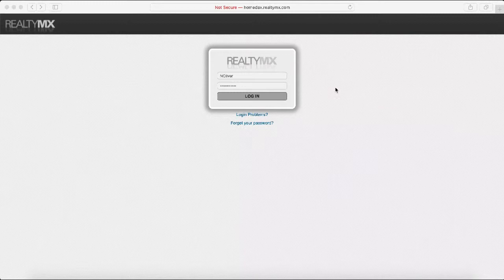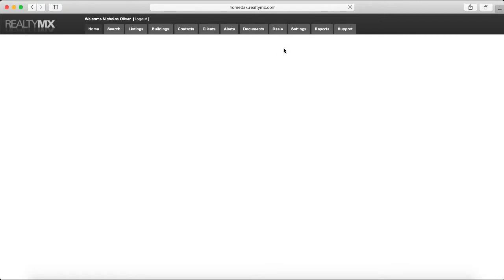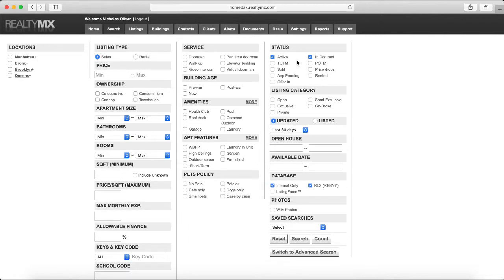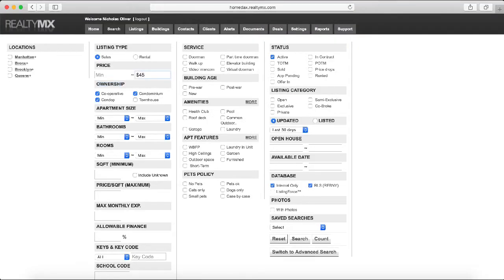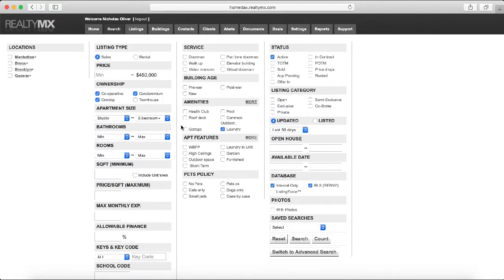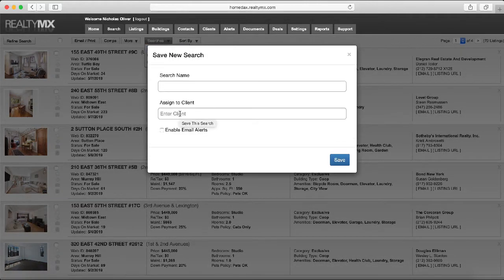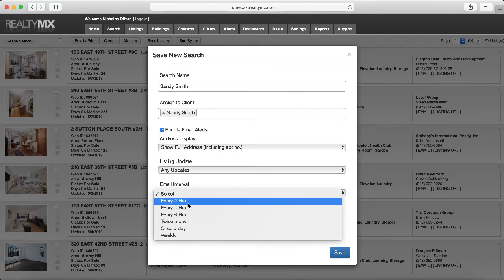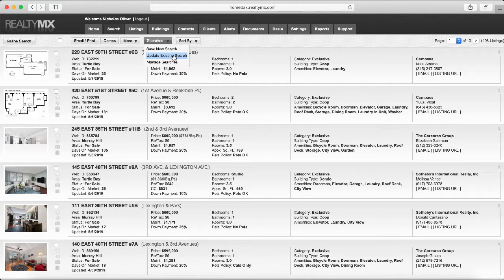How to Setup a Saved Search Alert in RealtyMX [Tutorial] | HomeDax Real Estate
In this training video we're going to explain how you can add an open house to a listing in RealtyMX.

By way of background, RealtyMX is one of the numerous softwares available for brokers in New York City to access the listing data which comes from RLS. RLS is the inter broker database run by the Real Estate Board of New York also known as REBNY. RLS is like in de-facto MLS equivalent here in the city although technically it is not an MLS, as the word MLS actually implies that it's related to the National Association of Realtors.

So what you want to do on the dashboard you want to go to search and once you're in search you'll be filling out the criteria that you've discussed with your buyer. So let's just give it a minute to load okay so this is the main interface. The first thing I'll say is for whatever reason the default listing type is a rental now that's obviously something you have to double-check immediately so the first thing you want to do is you want to click on sales instead of rentals. In addition unfortunately the default statuses that it will search for are active as well as in contract. Now from experience will tell you that the last thing a buyer wants to see is a bunch of listings that they fall in love with which are already in contract so you definitely want to uncheck the in contract box right away.

Just to summarize you see this search screen you'll want to change the listing types of sales right away you'll want to change the status to only active listings. At this point I'm going to actually pull up some criteria that we actually received from our client and they tell us a little bit about what they're looking for. So the first one is property type so type of apartment in this case they don't mind condo or co-op so if you go into the RealtyMX  under ownership type we can select cooperative go up and we can select condo and actually we should be able to select this third property type called a condop because in theory it's kind of a combination of a condo and co-op in terms of flexibility on various policies.

In this case the only thing the this buyer is looking for is a semi flexible sublet policy so we definitely want to select this third apartment type as well as far as purchase price is concerned their maximum is 450k so we can put a maximum here of $450k. Now as far as apartment size is concerned customarily when a client says they're looking for a studio or one bed they would obviously be happy with a two bed or a three bed it's just that it's unlikely that something like that would appear in their price range. So in this case the minimum size would be a studio but the maximum you know we can honestly we can just put it to the highest possible criteria there's no reason not to do that. Again it's unlikely that something will come up like that pretty much impossible but there's no reason to just restrict ourselves.

In order to save the search you would go to the searches drop down on the top and you click on save new search. Now when you enter the client you're going to want to add a new client so we're going to just add a test here. Go ahead and click Submit and in terms of the search name you know it's up to you what I customarily do is I actually put the name of the client and that way if I look back into the database I just make sure that the search name is the same as the client therefore we've presumably done it correctly.

Now the most important step is to actually enable the alerts these are the emails that will be sent to the client with the listings. So click that. As far as address display is concerned you have a couple options if you want you can show full address you can show only the neighborhood only the street name. Customarily we like to show full address, you know we just don't feel that there's any need to obfuscated listings. In this day and age the value of a buyer agent is not in really finding the listings it's in negotiating, preparing the board package, coming up with Intel, navigating against potential issues in in a transaction, so we just put full address listing update.

So once you've done that go ahead and click Save and as soon as you see this you know check box you're good to go the search has been saved so that's a quick overview of how to set up a saved search alert in Realty MX. You can also modify a search you've already made and you can save it and overwrite a previous search. How we would do that real quick if you click on refine search let's say you want to increase the search to $600k so you would hit search and then down here you would click on update existing search and that would overwrite the one that you currently made before with the $450k limit.